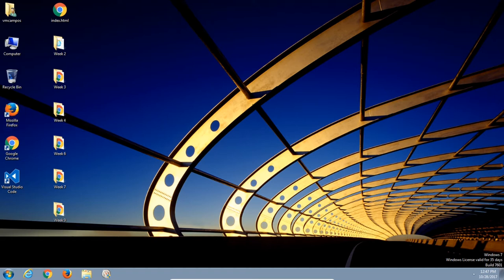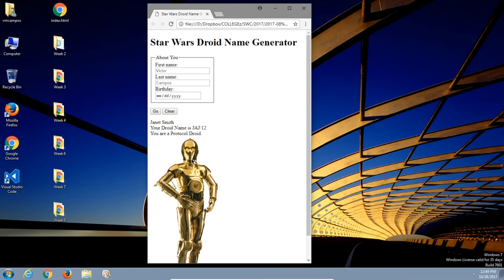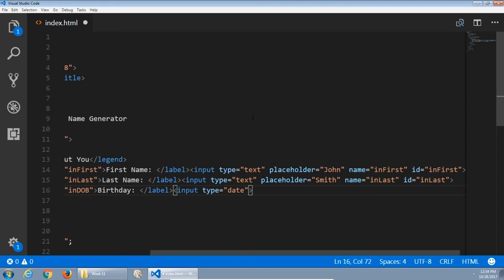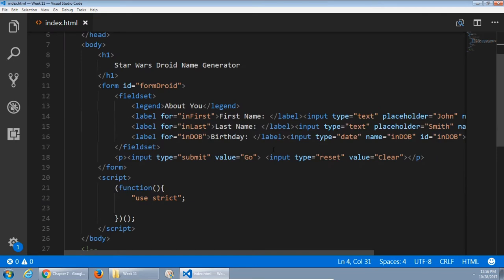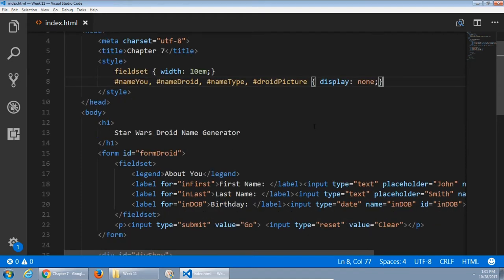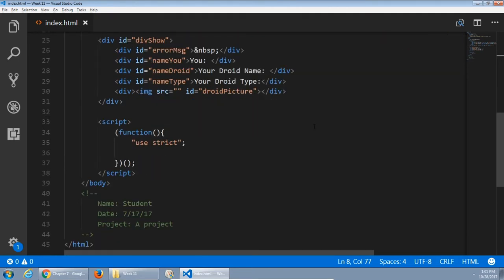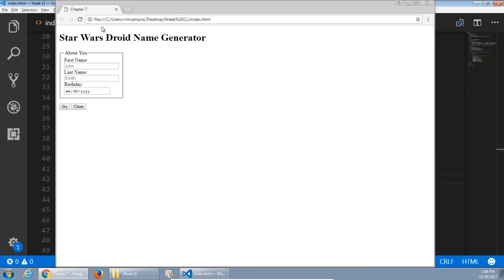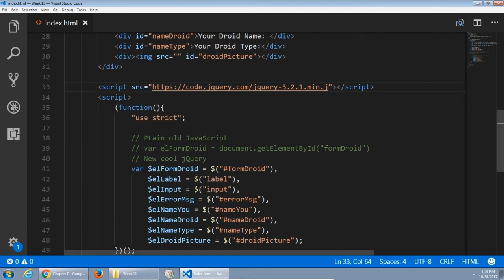CIS165 11 Chapter 7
We get our first introduction to jQuery, which is the JavaScript library that helps us write less code, and do more. We'll create a fun Star Wras Droid Name Generator in this project.